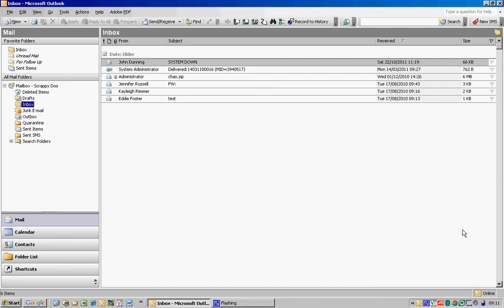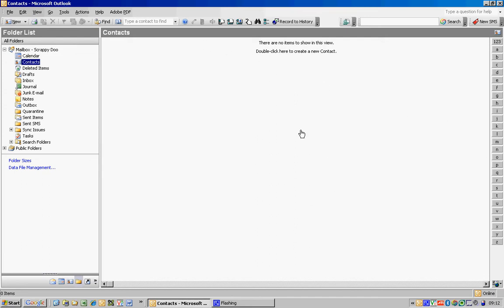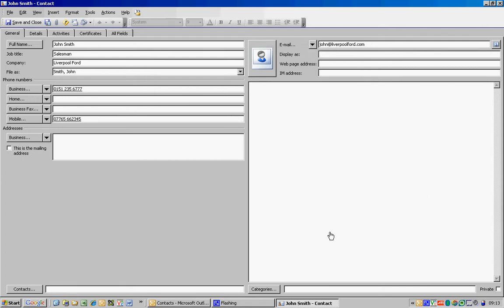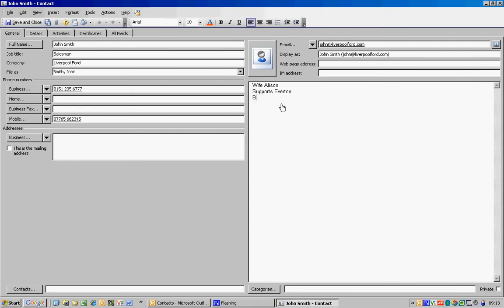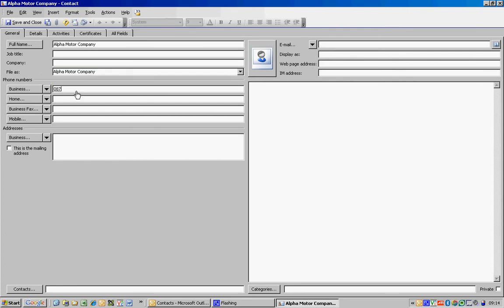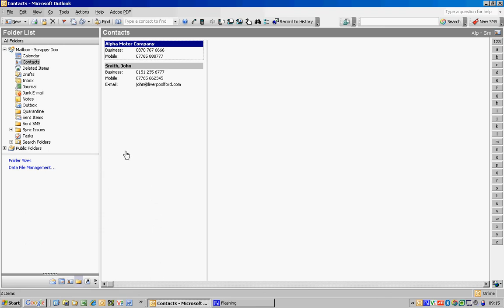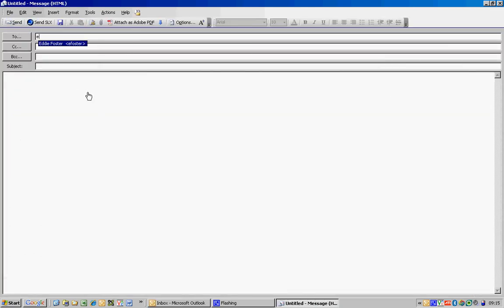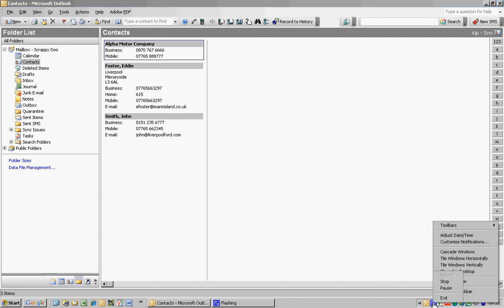Adding Contacts to Outlook 2003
How to add Contacts in Outlook 2003